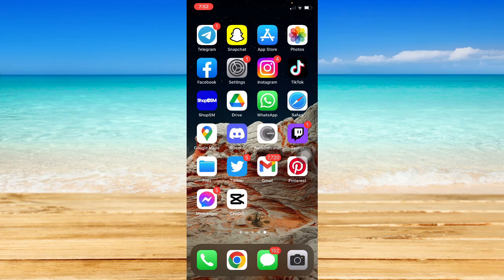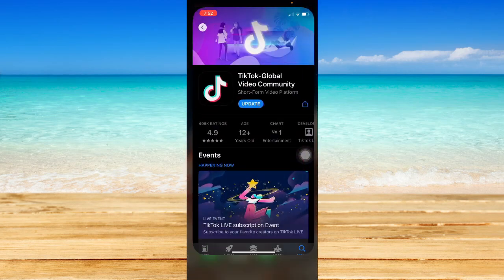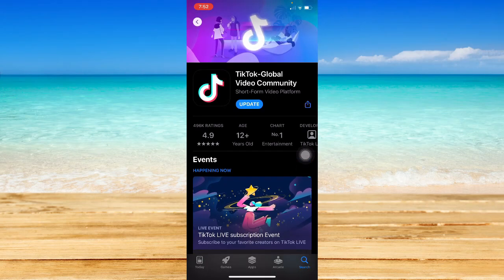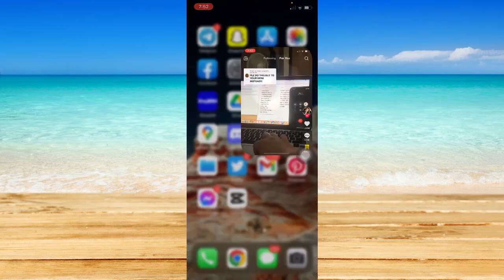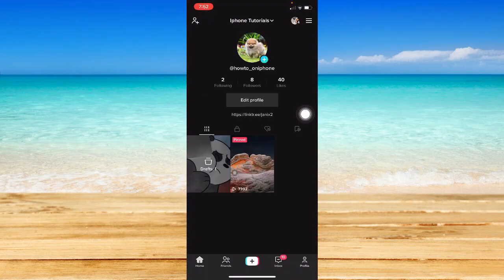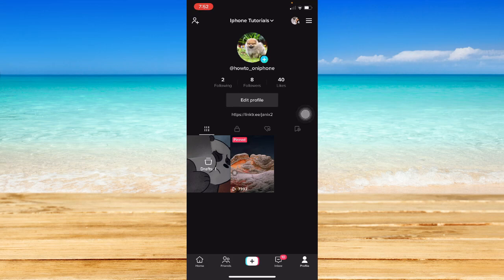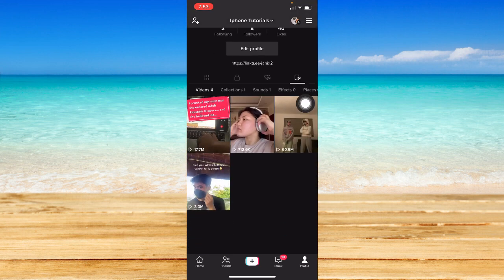How To Find Your Favorites On TikTok